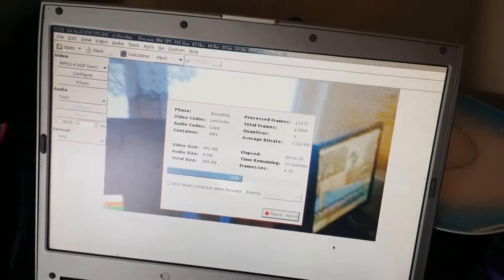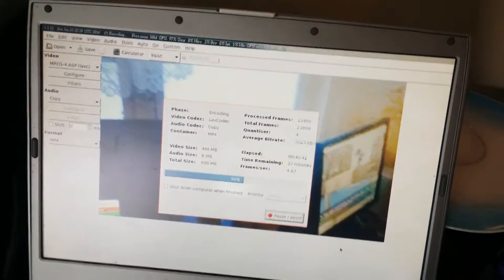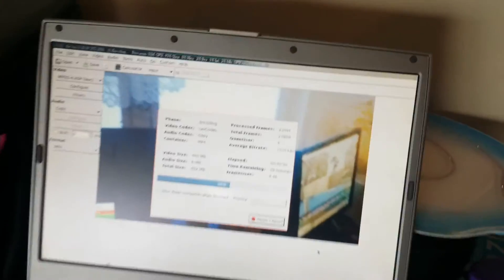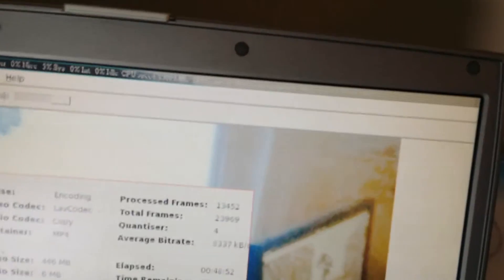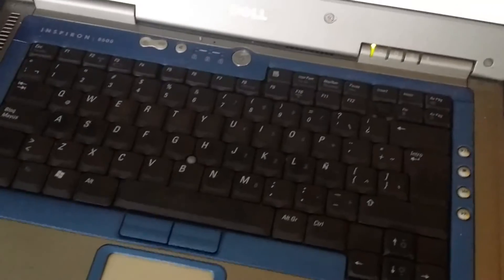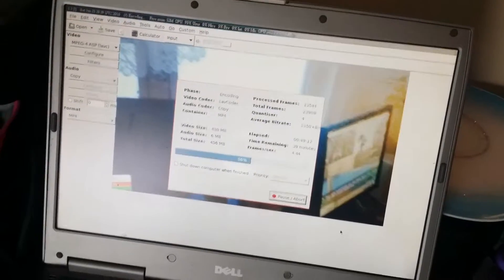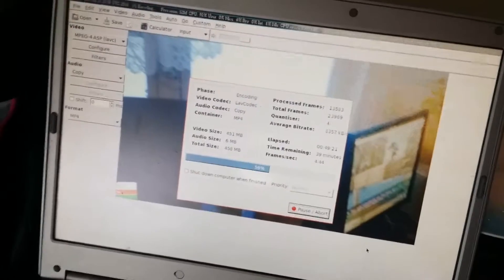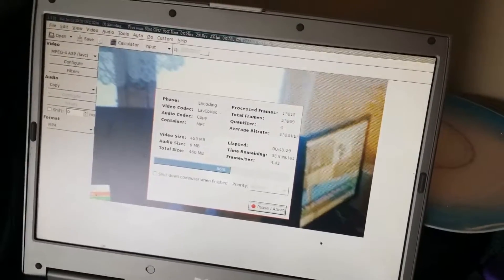Dell Inspiron 8600 OpenBSD Workhorse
Just a quicky while I'm working on another video I made this morning.

I'm at the trailer with the kids, I left my main rig at the other house and the video editor I downloaded from the Play store kept locking up my phone. So I downloaded the avidemux package from the OpenBSD repository for the laptop I did bring to make some minor edits. I'll probably end up using ffmpeg before I'm done.